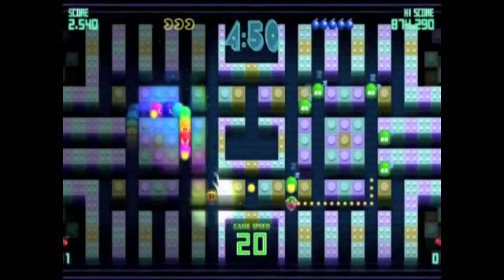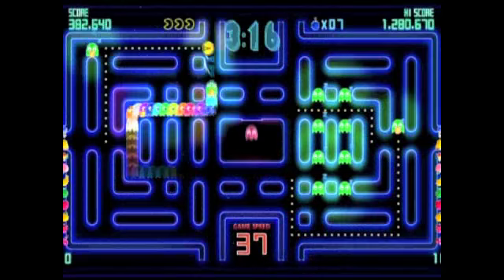Pac-Man Championship Edition DX Review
Worked and recorded as fast as I could to get this out for you guys.
A quick review of Pac-Man Championship Edition DX for the Playstation Network and Xbox Live Arcade.